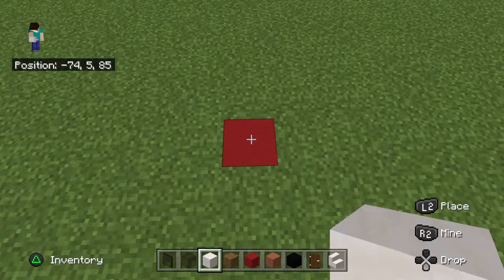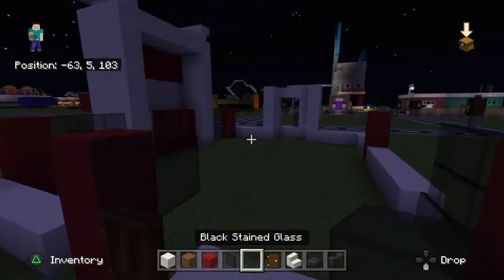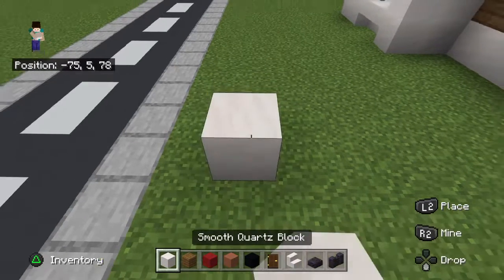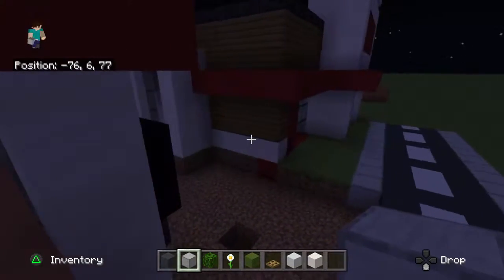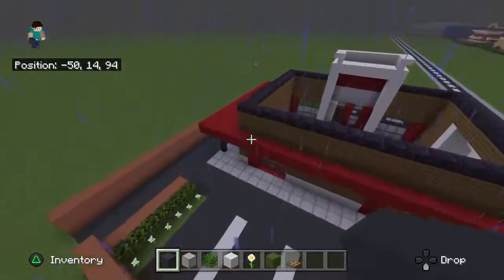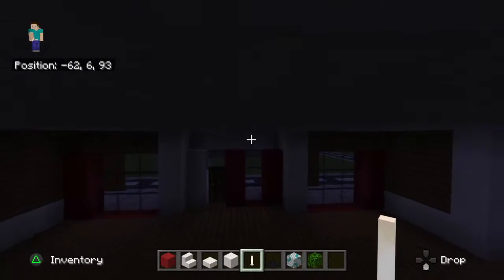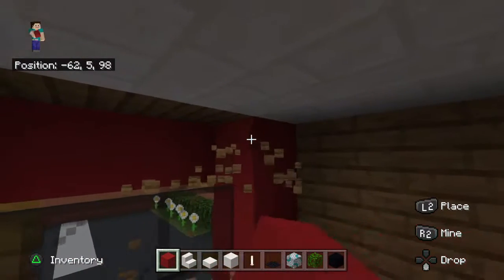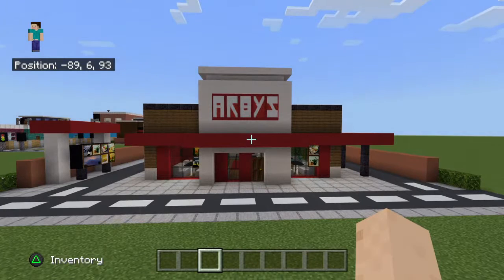Let‘s Build A City #29: Arby’s